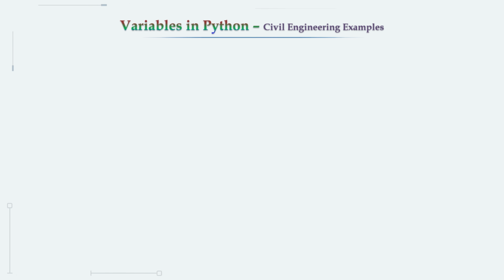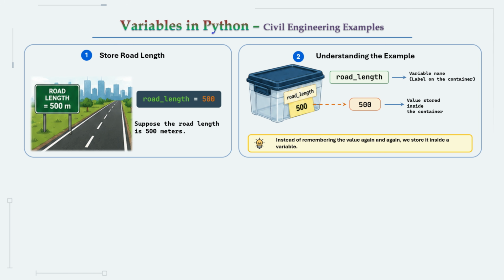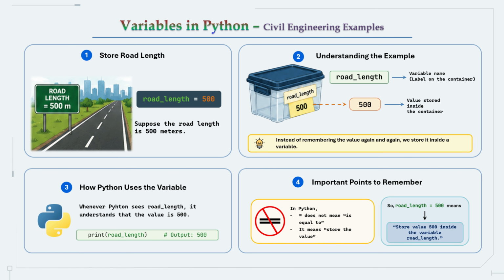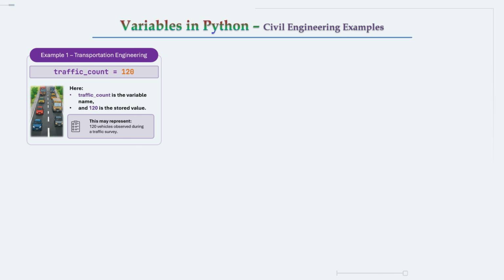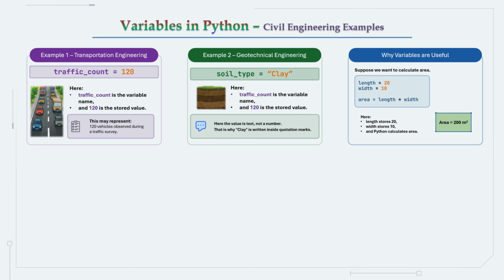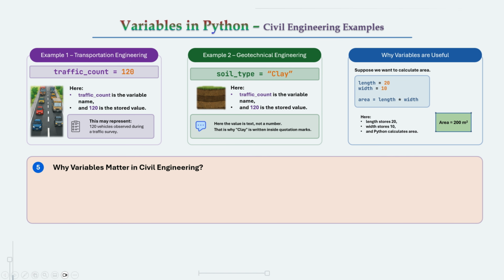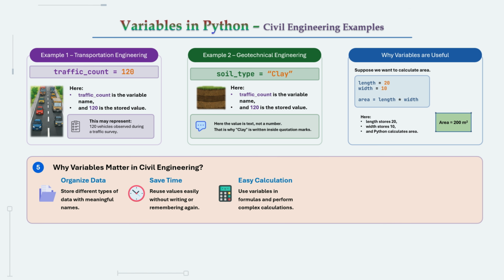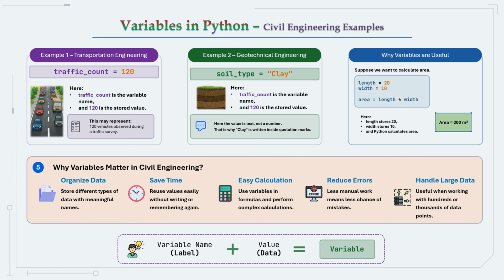Python Variable Example_Part 3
Welcome to this Python Programming tutorial designed specially for Civil Engineering students and beginners!

In this video, we will learn the concept of Variables in Python using simple and practical Civil Engineering examples. The video explains:
✔ Why Variables are Useful
✔ Why Variables Matter in Civil Engineering Applications
✔ Real-world examples related to construction, traffic engineering, materials, and structural data